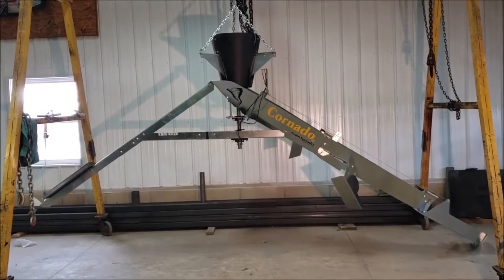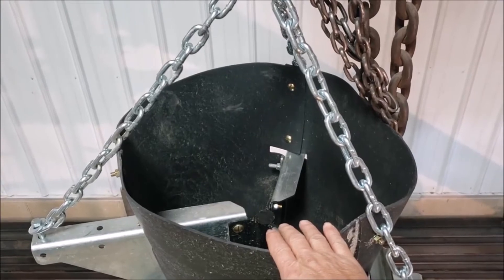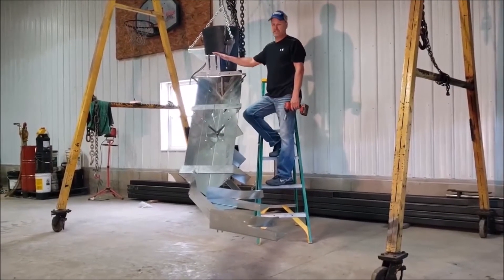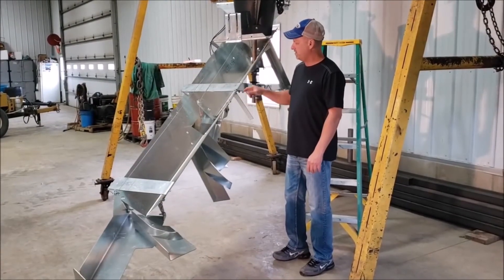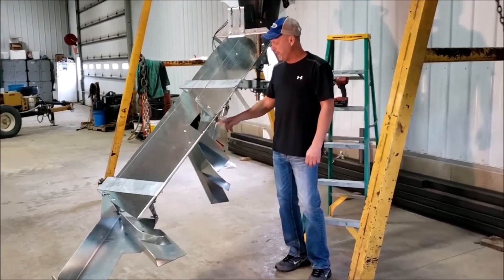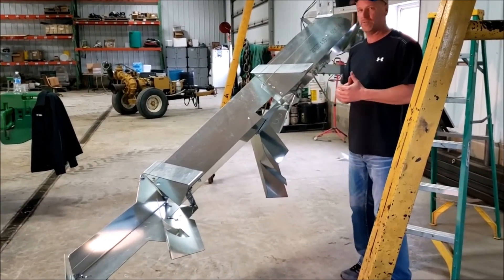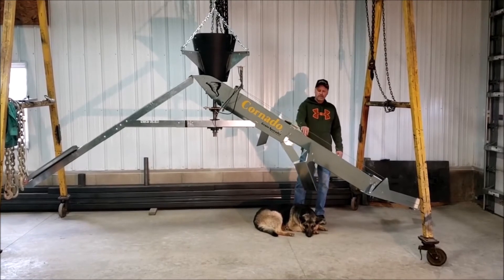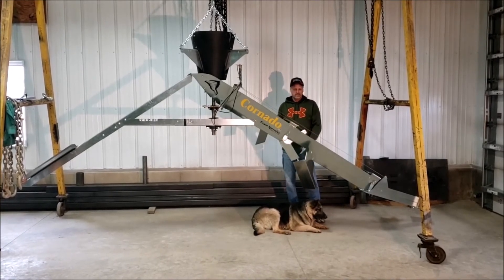Cornado Grain Spreader - Inventor discusses the features & benefits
Watch the inventor of the Cornado Grain Spreader explain its features & benefits.

A fourth-generation farmer wasn't satisfied with any grain spreader he had owned, so he set out to make his own. The patent-pending Cornado Grain Spreader features an adjustable trap door and lower deflector to ensure there is a consistent spread of grain at any flow rate. The unique design allows for access to the grease bearings and the ability to adjust the spreader from the top of the bin. Created to fit grain bins measuring 24' – 42’ in diameter and 48' – 60’ in diameter, the Cornado has the ability to handle up to 8,000 bushels/hour.